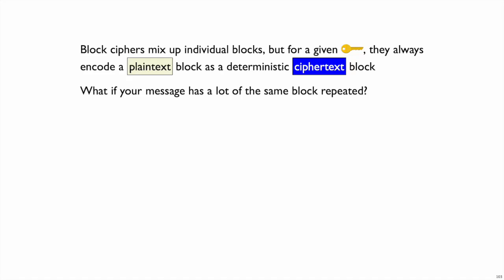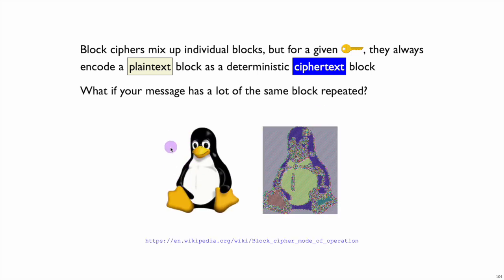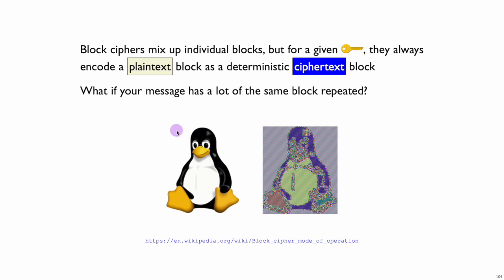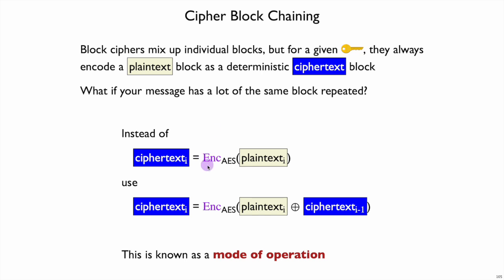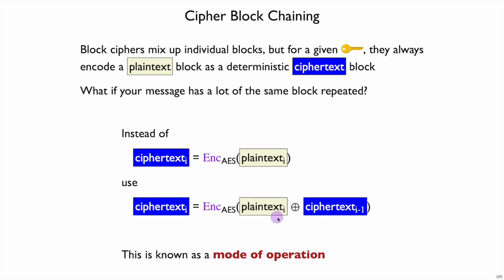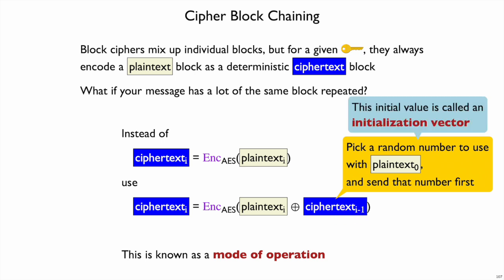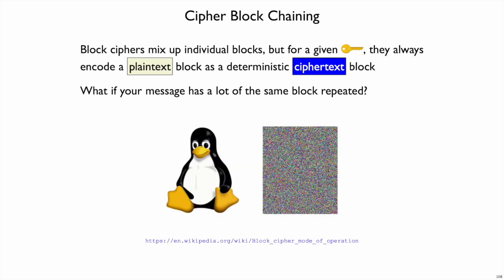Netsec Block Cipher 10 - Mode of Operation